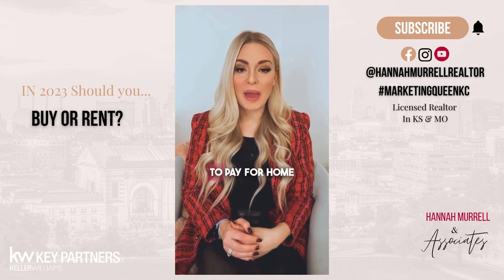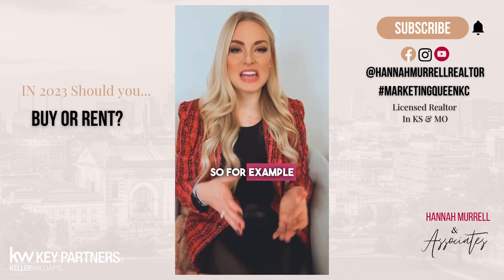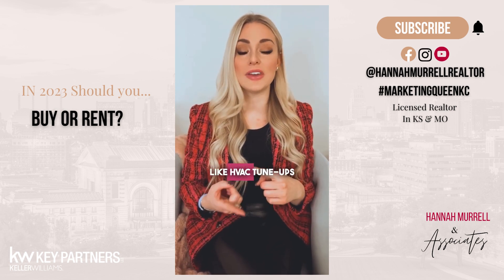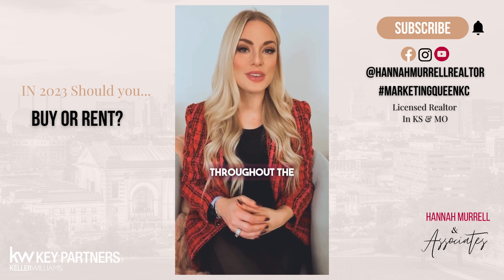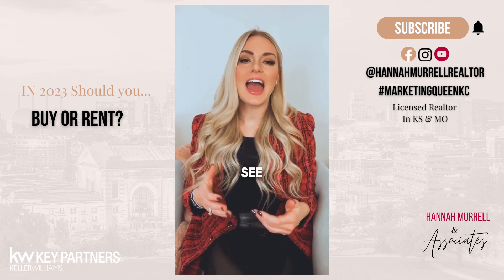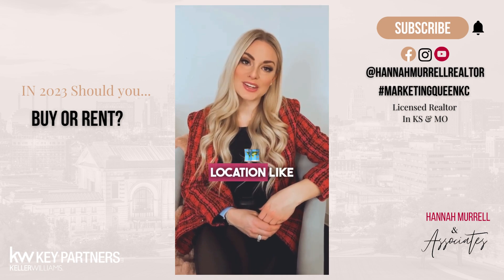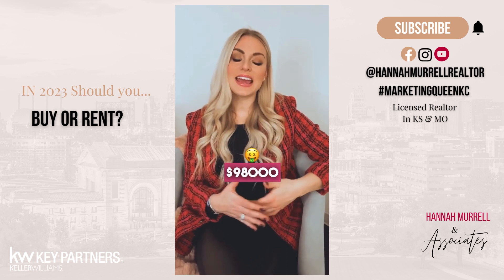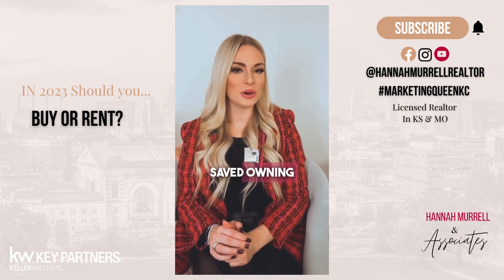Overcoming Home Maintenance Fears in Kansas City Real Estate Market!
Welcome to the official YouTube channel of Hannah Murrell, a top real estate agent in Kansas City! Explore our collection of informative and engaging real estate videos focusing on the dynamic Kansas City and Johnson County markets. Stay updated on the latest trends and insights in the Kansas City real estate market, including Johnson County homes for sale.   As a trusted real estate agent in Kansas City, Hannah Murrell shares valuable information and expert analysis to help you navigate the local market with confidence. Discover the best Kansas City homes for sale and gain insights into the Kansas City housing market.

Looking to buy a home in Kansas City or explore homes for sale in Johnson County, KS? Hannah Murrell, your reliable real estate agent in Kansas City, provides personalized guidance and expertise to assist you in finding your dream home. Whether you're a first-time buyer or an experienced investor, Hannah Murrell is dedicated to helping you make informed decisions.   Learn about different Kansas City neighborhoods and find your ideal location.

 If you're considering selling a house in Johnson County, KS, Hannah Murrell offers professional assistance and strategies to maximize your selling potential.

Trust the best real estate agent in Kansas City, Hannah Murrell, to guide you through your real estate journey.